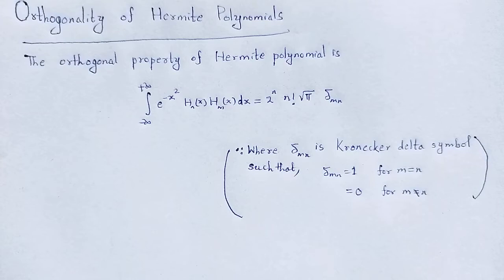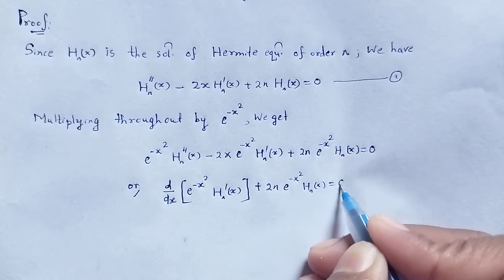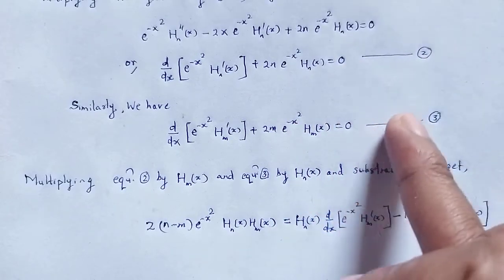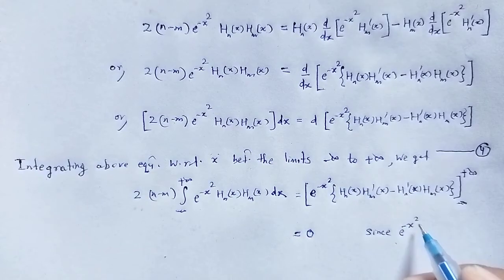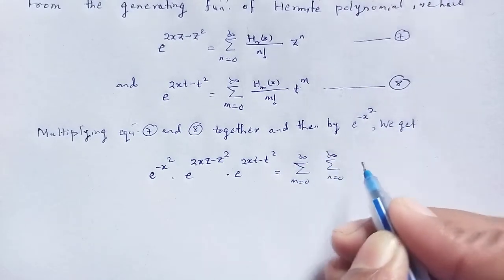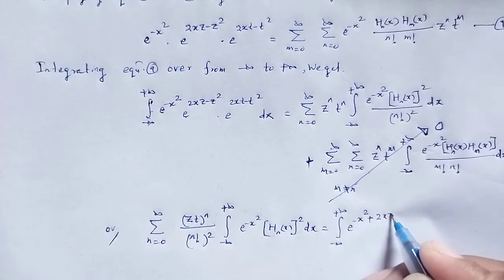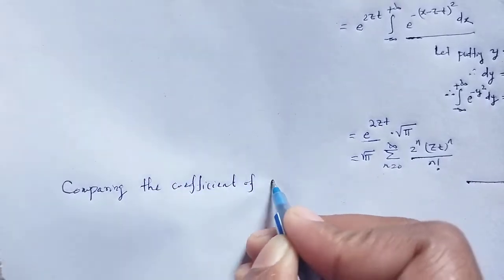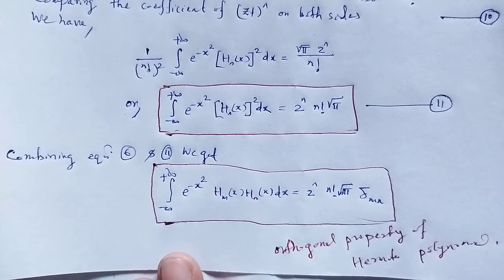FROBENIUS METHOD & SPECIAL FUNCTIONS: Orthogonality of Hermite polynomials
In this video we studied about the concept of orthogonality of Hermite polynomials.

You may download hand written rough pdf notes of FROBENIUS METHOD AND SPECIAL FUNCTIONS

1.      Mathematical Physics–H.K.Dass, Dr. Rama Verma (S. Chand Publishing)

2.      Mathematical Physics, Satya Prakash (Sultan Chand)